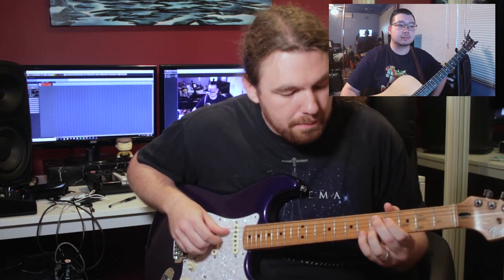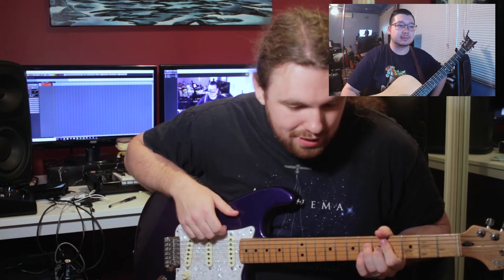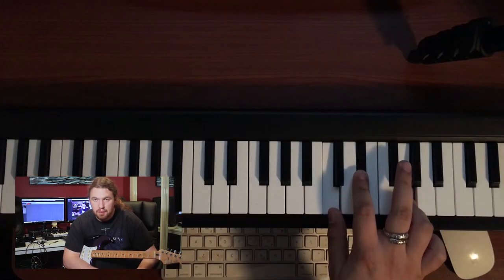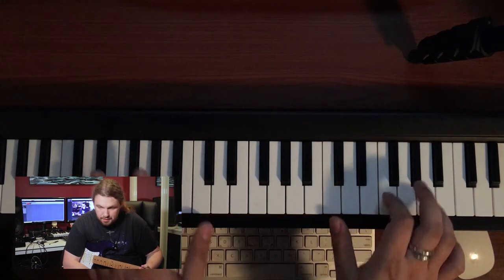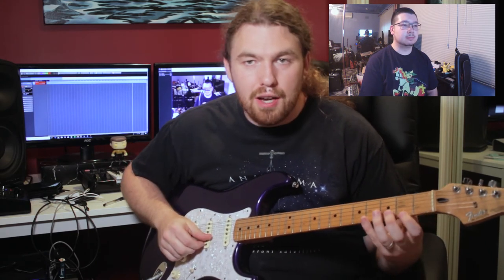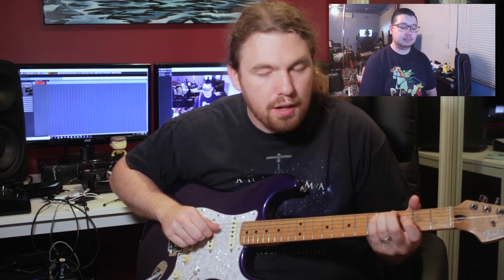Voice Leading Chord Progressions - Exotic Chord Changes and Chords Out of Key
In this episode we look at voice leading chord progressions and how to build smooth chord changes with voice leading showing examples. We also look at exotic chord changes and chords out of key to make emotional passages. This is through the unique use of pedal point and pedal tones as well as repeated motifs. Oh yeah, let's not forget Reece's favourite: Neapolitan Chords.